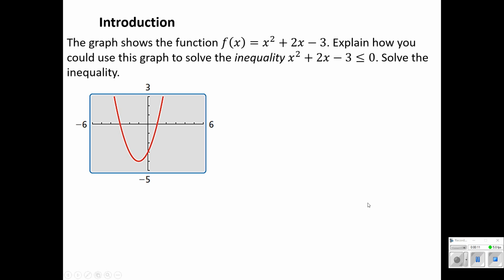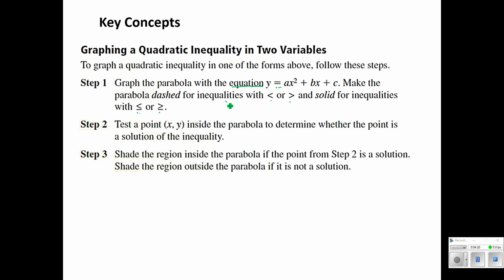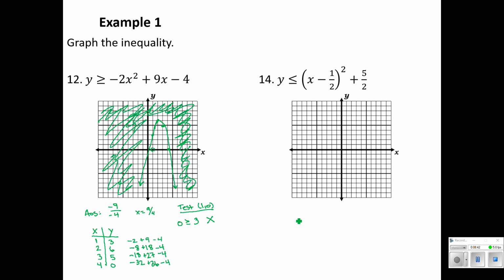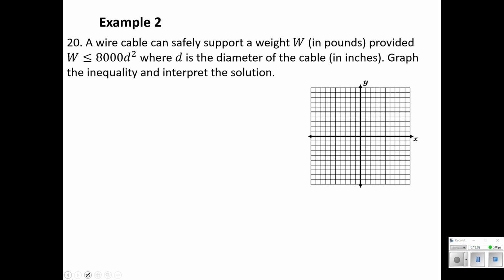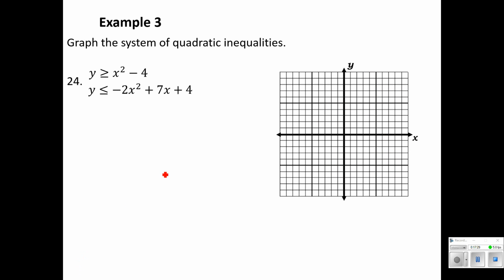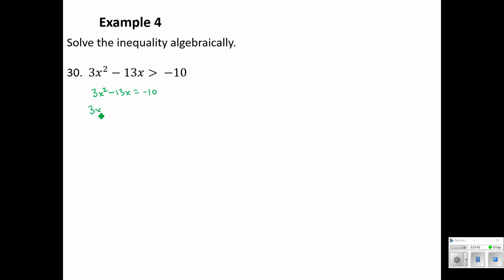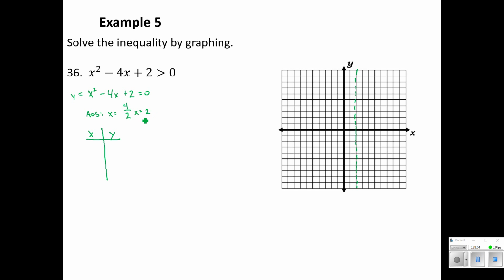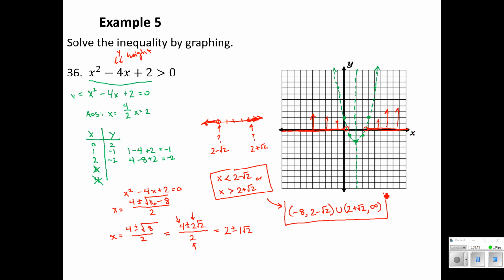Algebra 2: Section 3.6 - Quadratic Inequalities